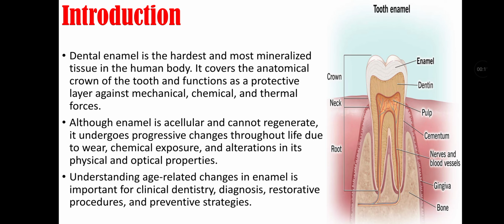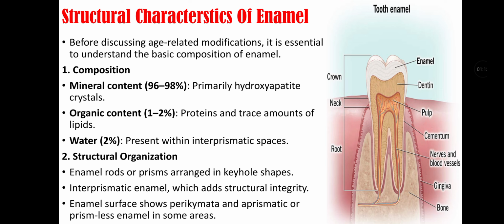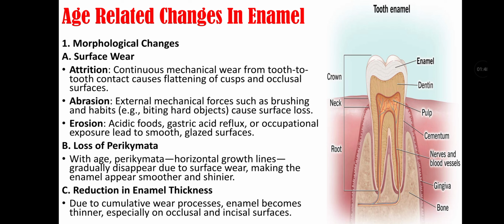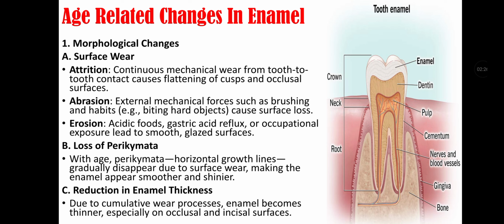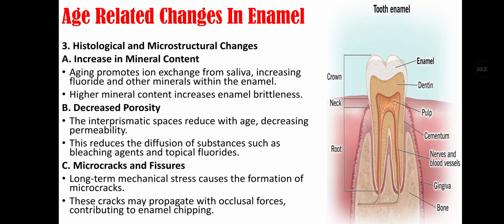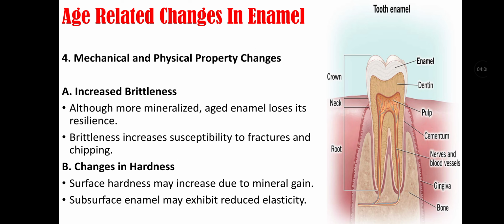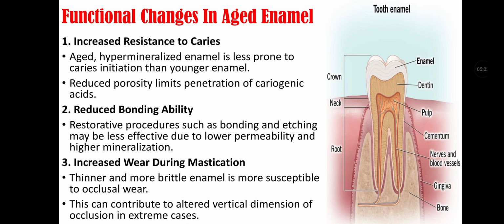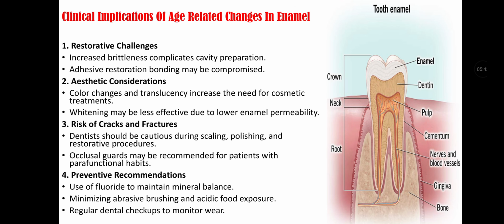Age Changes In Enamel